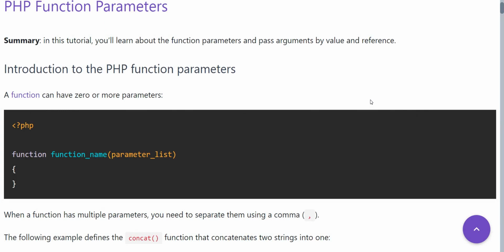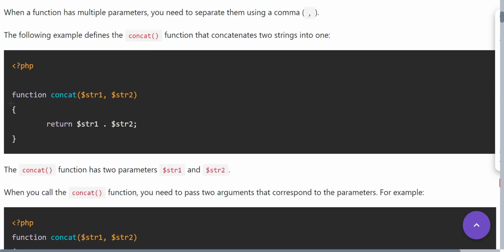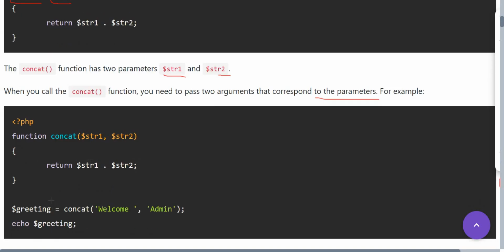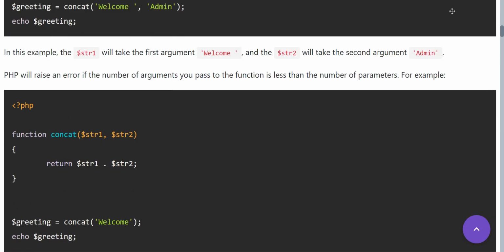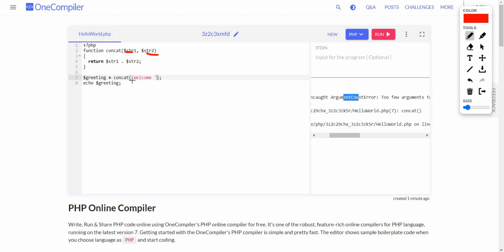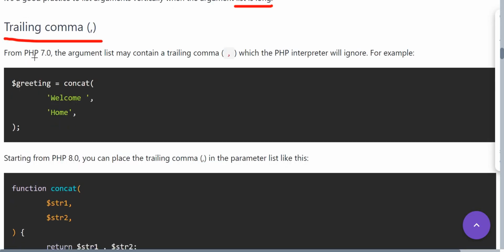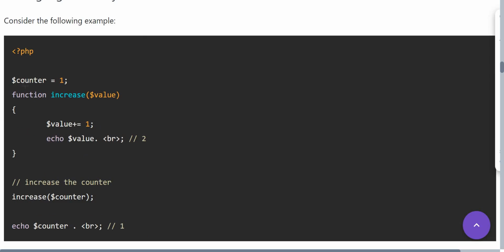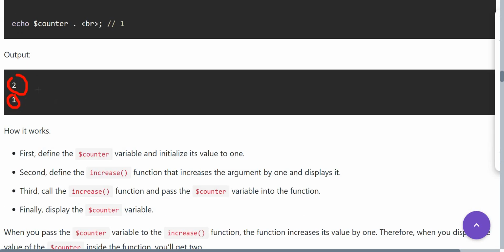PHP TUTORIAL FUNCTION PARAMETER : CODING HEVAN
PHP TUTORIAL FUNCTION PARAMETER